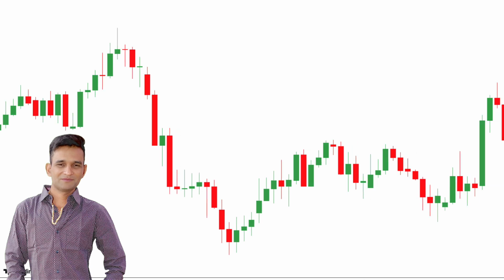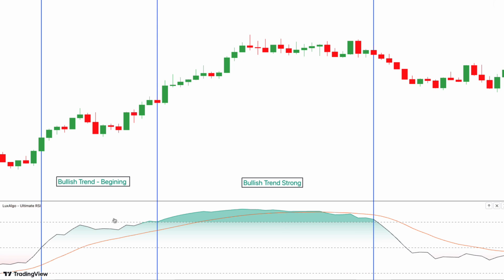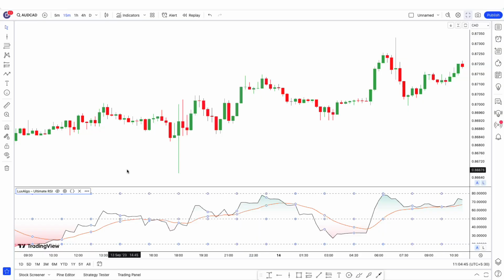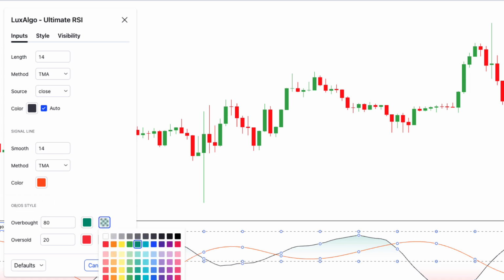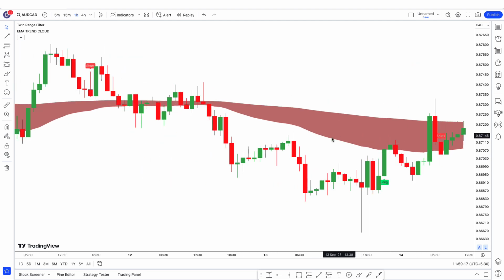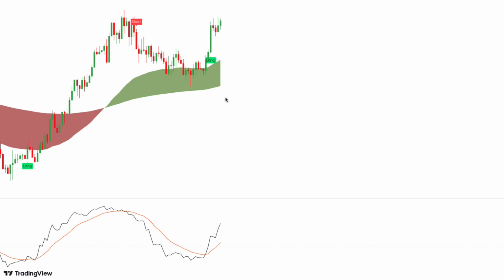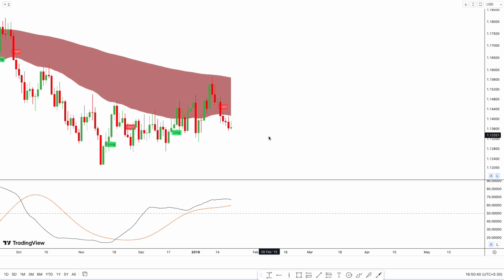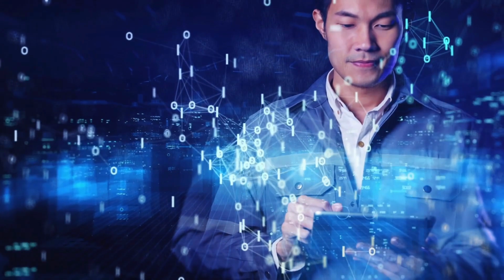The Ultimate RSI Indicator: Discover the Secret to Consistently Winning Trades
Welcome to our video on "Mastering TradingView: Unveiling the Ultimate Buy-Sell Indicator + Scalping Strategy." In this highly informative session, we delve into the realm of the best TradingView indicators and reveal a powerful buy-sell indicator that can enhance your trading performance significantly. Harnessing the right tools can make a world of difference in your trading journey. Therefore, we explore how to leverage TradingView's top indicators to their full potential. Whether you are a beginner or an experienced trader, you will find valuable insights and strategies to fine-tune your trading decisions. With our exclusive buy-sell indicator featured in this video, you can gain a competitive edge in the market.

In this video, we’ll walk you through : Discover the Secret to Consistently Winning Trades

Risk Warning
In this video topic:---Ultimate RSI indicator
Make You Million
Always win Trade
trend filter indicator
Ultimate RSI Indicator
rsi indicator
rsi trading strategy
forex trading
day trading
day trading
us30
S&P 500
Dow Jones
S&P 500 Index
NASDAQ
stock trading
forex
tradingview
crypto
cnbc
Which indicator is best with RSI?
What is the best RSI for trading?
What is the highest possible RSI?
What is the RSI 2 trading strategy?